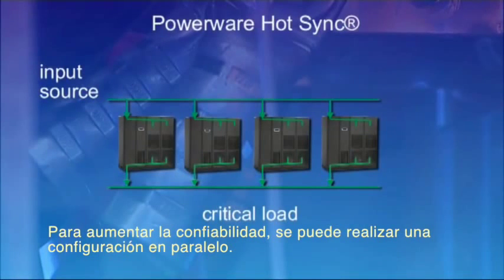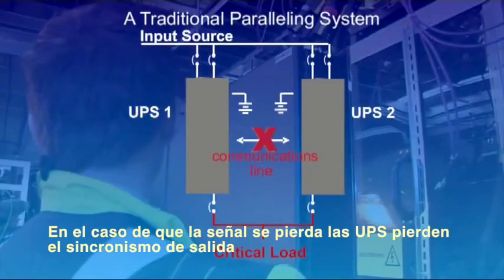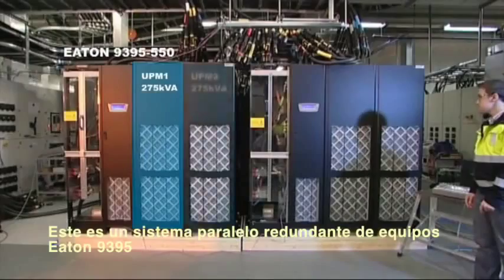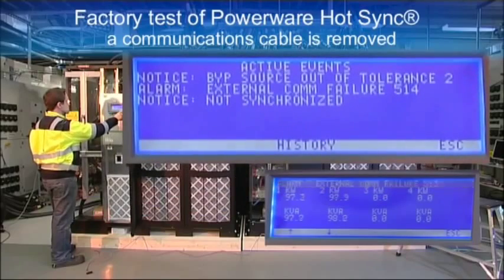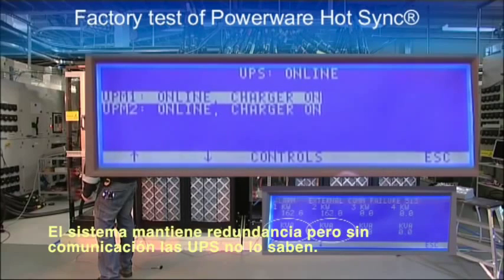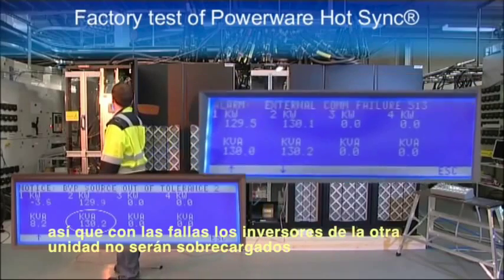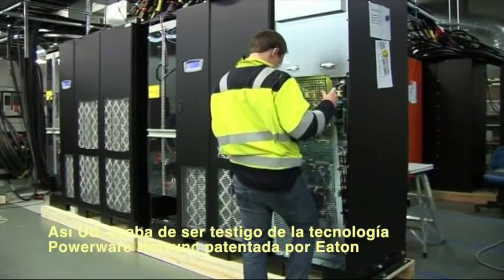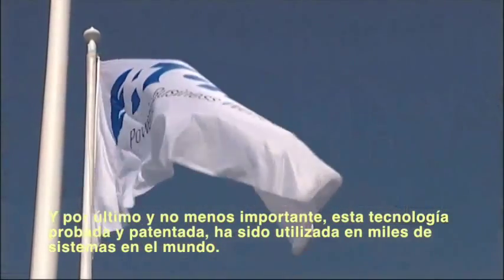Tecnología Hotsync de Eaton SUBTITULADO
El sistema Hotsync patentado por Eaton garantiza la máxima disponibilidad y confiabilidad en los sistemas de UPS, usando un método único para compartir la carga. El paralelismo de UPS puede ser usado para obtener redundancia entre los módulos de UPS como para agregar capacidad al sistema.